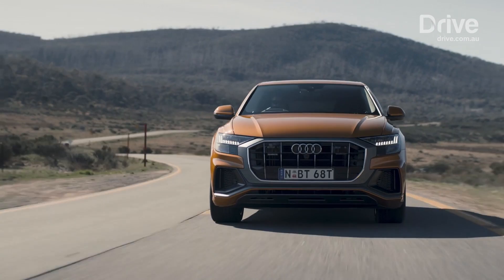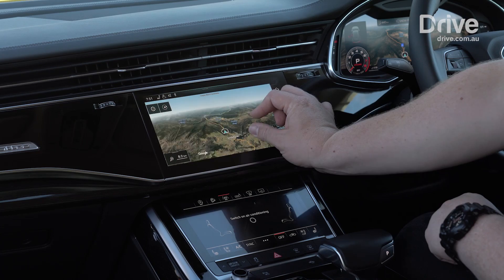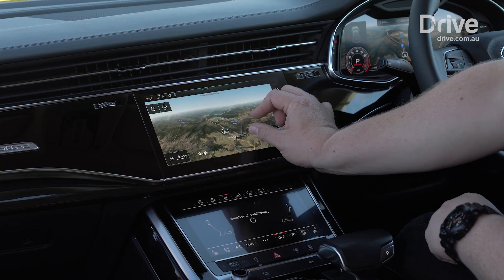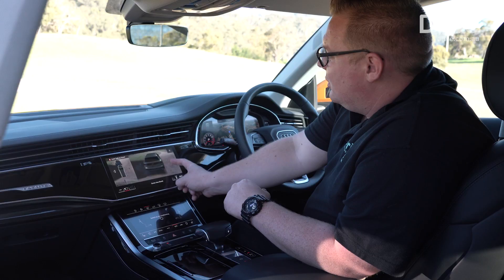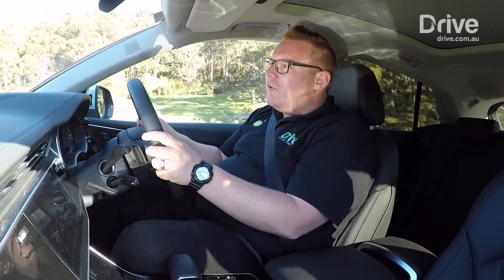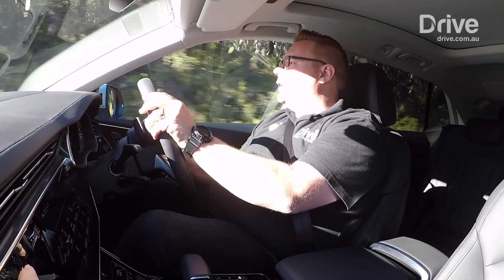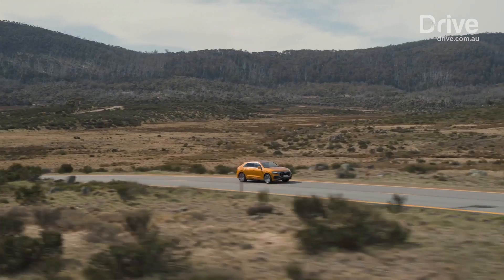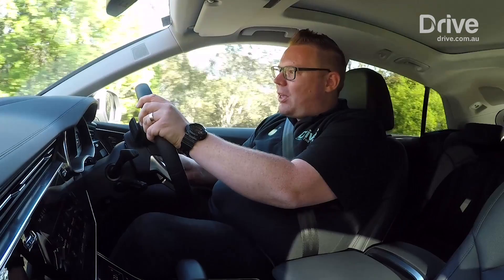Audi Q8 SUV 2018 First Drive Review | Drive.com.au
Audi's new sharpe looking Q8 luxury SUV will take on the likes of the BMW X6 and Porsche Cayenne, so what does the new 2018 Q8 bring to the table?

Pros:
Sharp looks.
Impressive dynamics.
Gorgeous cabin.

Cons:
Not cheap.
Lack of engine choices.
Expensive options.

Drive is Australia's most authoritative source of information for consumers researching to buy a new car.

With a dedicated team of experts, Drive is committed to providing independent informative car reviews and comparisons of the newest vehicles in Australian showrooms.